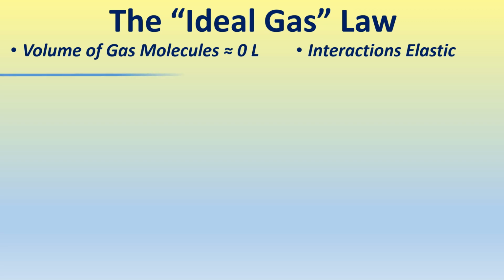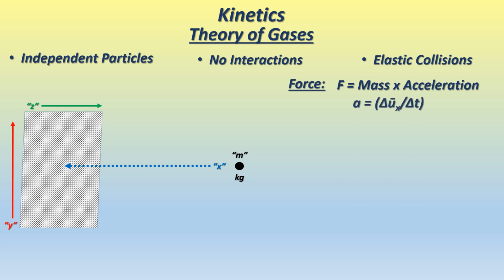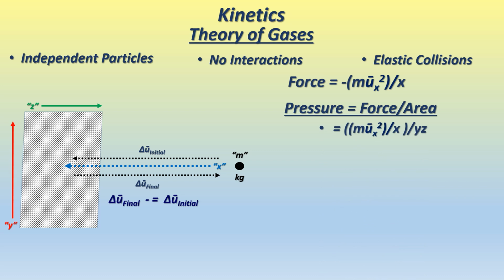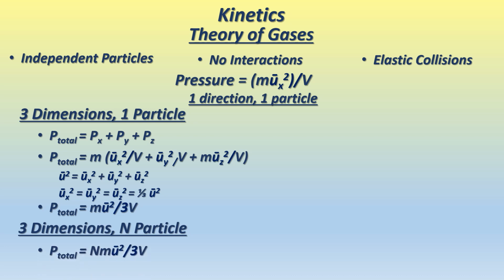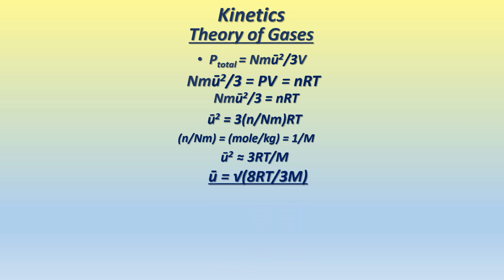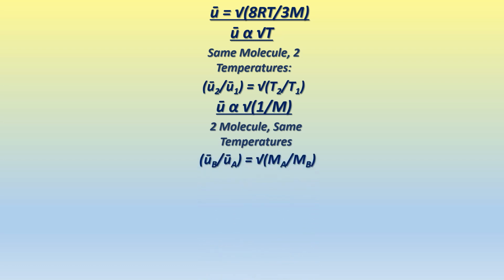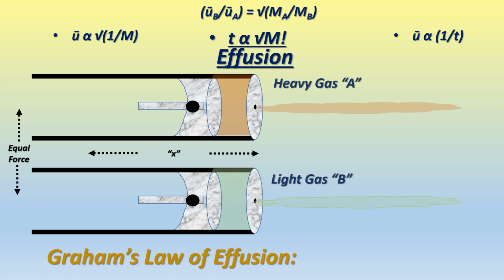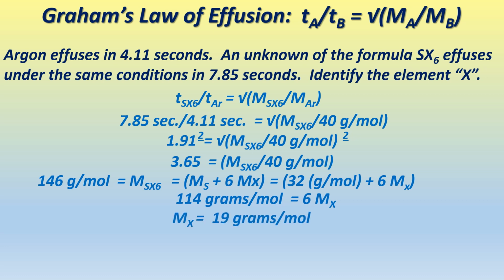Gas Phase II Introduction to Kinetic Theory, The Meaning of R and Graham's Law of Effusion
The Kinetic Theory of Gases is used to explain the universal nature of the Gas Constant.  Graham's Law of Effusion is developed and it is shown how this law can be used to identify an unknown.

Previous Video:
Gas Phase I: The Gas Phase and Gas Phase Reactions